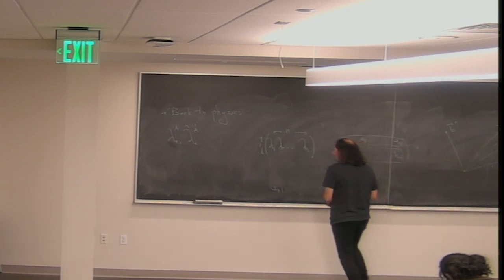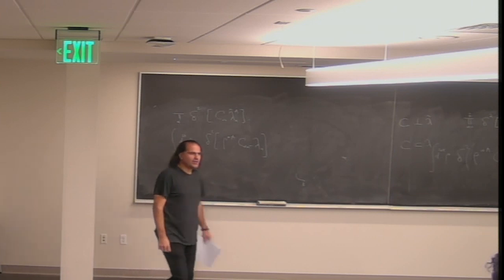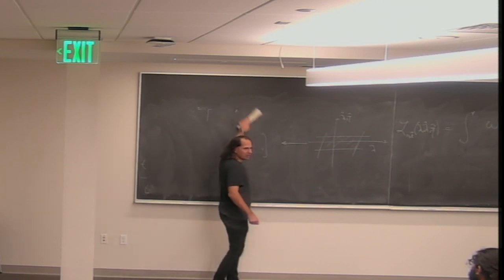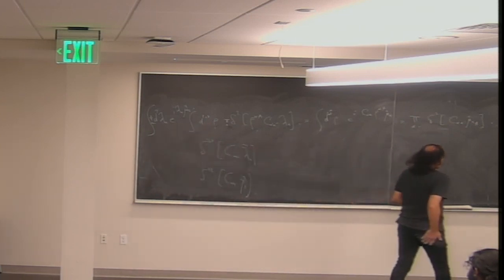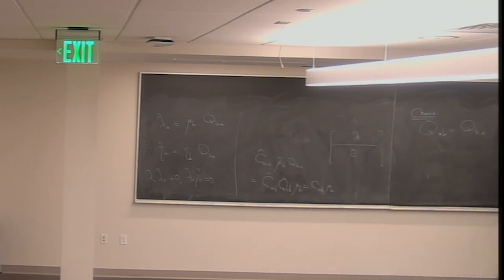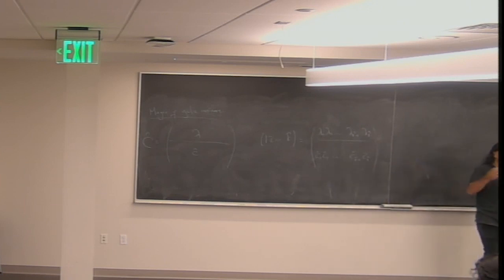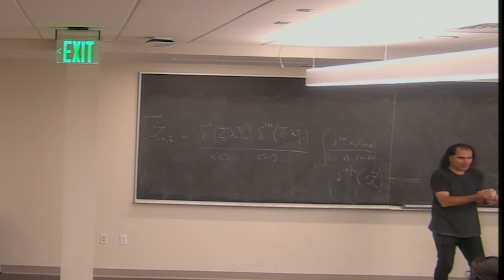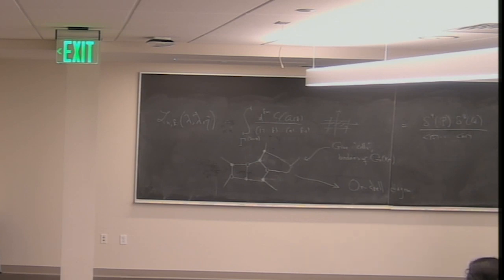ARKANI HAMED, Nima, Spacetime & Quantum Mechanics, Total Positivity & Motives. Lecture 16 - 10/29/19